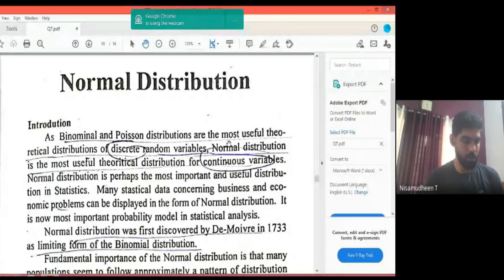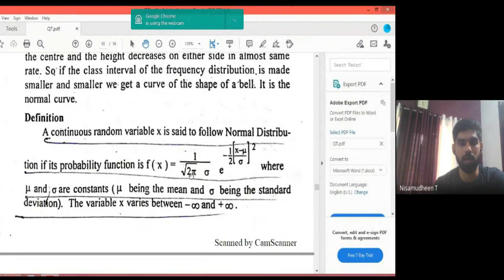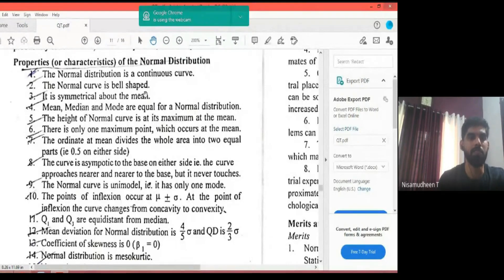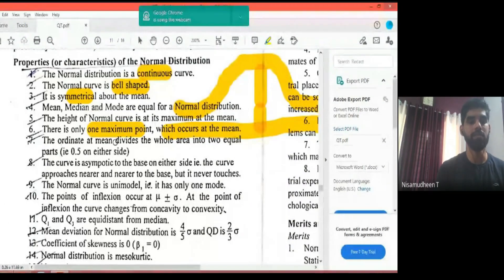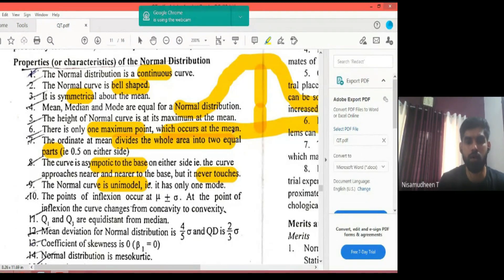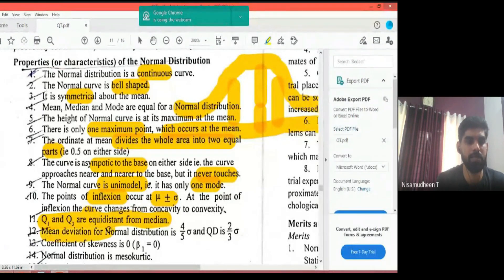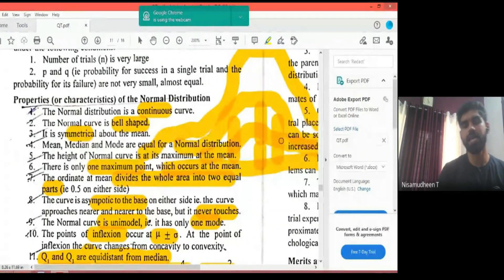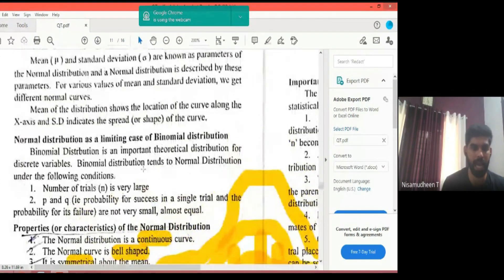Normal Distribution Part 1 - Quantitative Techniques for Bcom/ BBA/ Mcom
Quantitative Techniques for Bcom/ BBA/ Mcom | Calicut, Kannur, Kerala, MG University